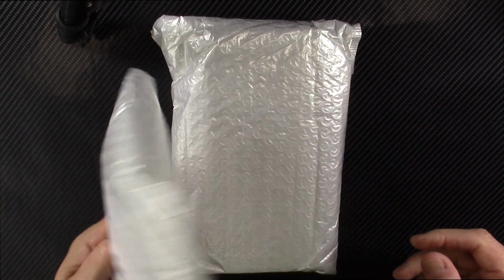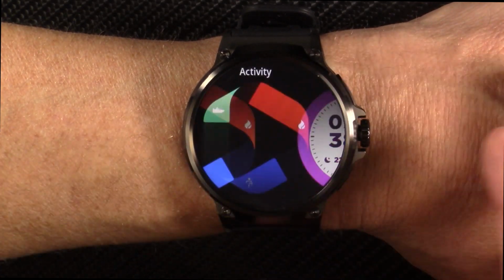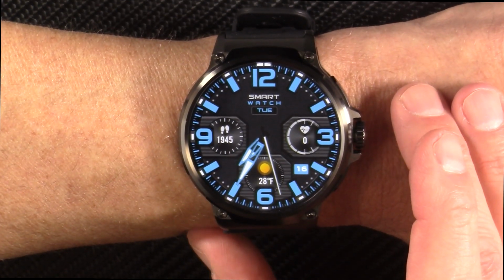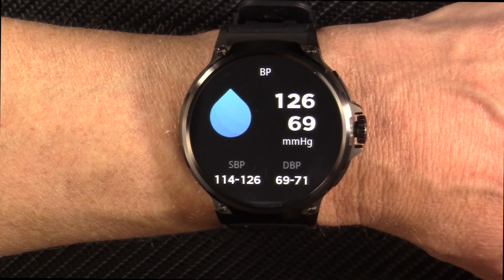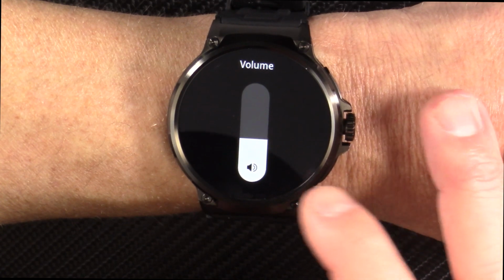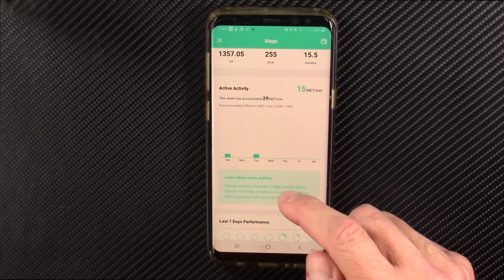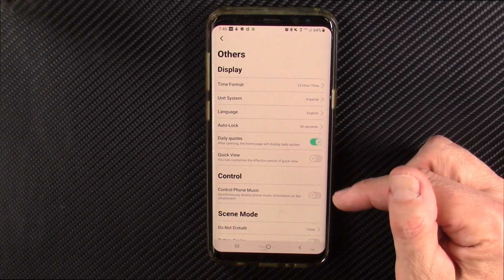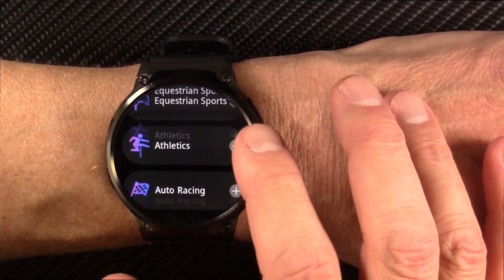Rogbid Tank M3 Smartwatch review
Tell them Dave The Kayaker sent you.